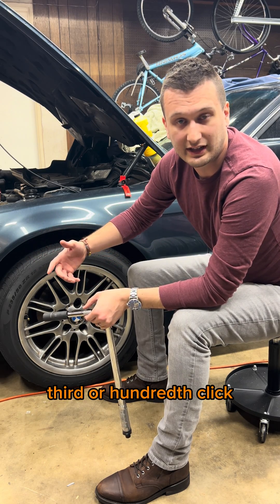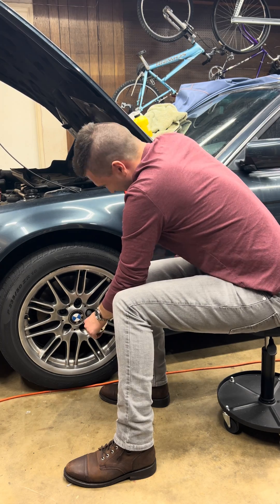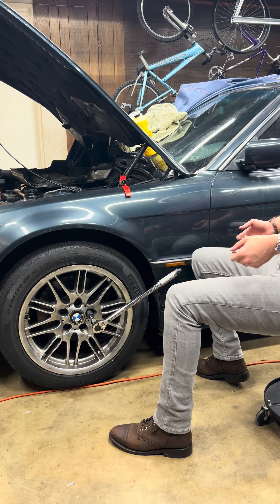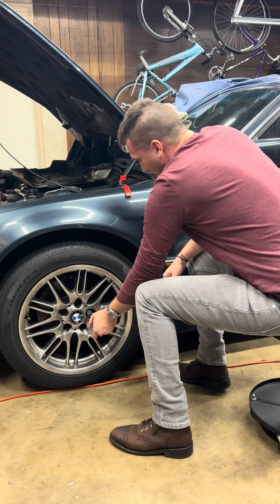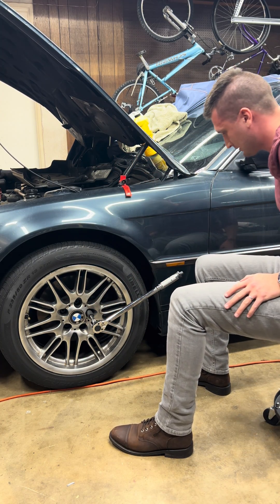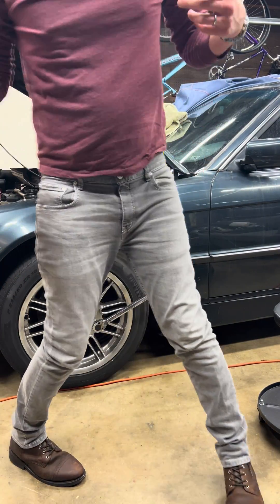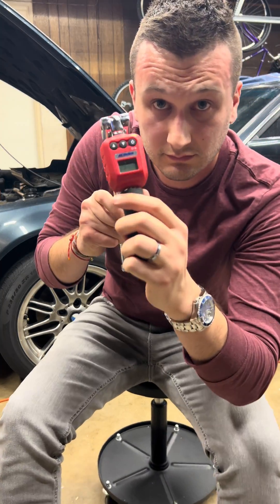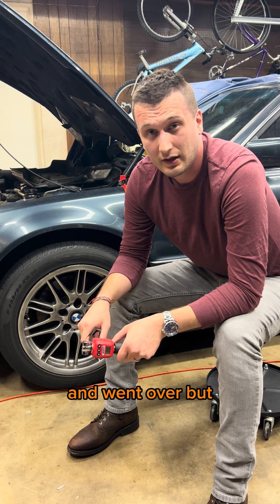Does the Number of Torque Wrench Clicks Matter?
Which person are you - double click on the torque wrench or single click? And more importantly does your choice change the torque value? I have all these lug bolts tightened with a ratchet, on the front lug nuts I’ll double click and in the rear ones I’ll only single click. And now we’ll test the breakaway torque of all the lug bolts. And basically, it’s even. That was the result I was expecting, here’s why. Basically, your torque wrench is measuring the friction of the bolt threads against the threads of the socket. As you’re tightening the lug bolts, you’re overcoming something called sliding friction. Once you reach the specified torque, you stop tightening, and when you click the wrench again, the bolt shouldn’t move. This is because the force needed to overcome the static friction of the bolt at rest is much greater than the sliding friction of the bolt while in motion. It’s the same kind of idea as pushing something - it takes a lot of effort to start it rolling, but once it’s rolling, it’s not as difficult to push it. And the same is applied to the bolt. It takes less torque to keep it tightening, but to start it tightening again takes more torque, so the bolt doesn’t move on the second click.